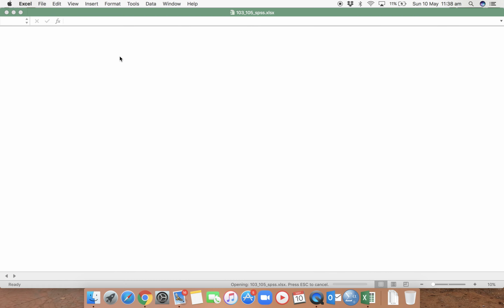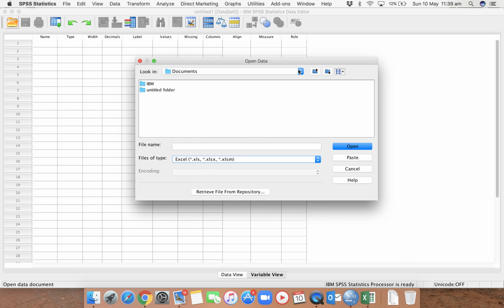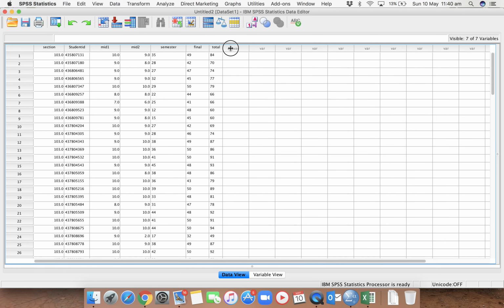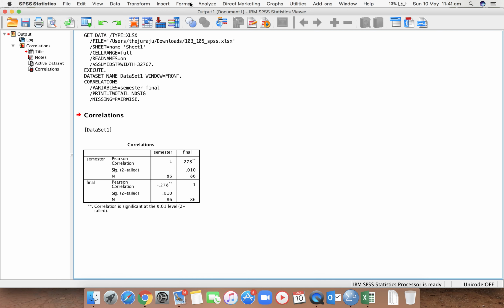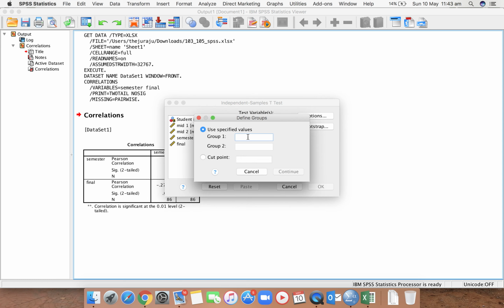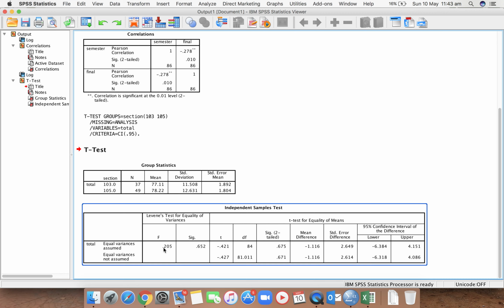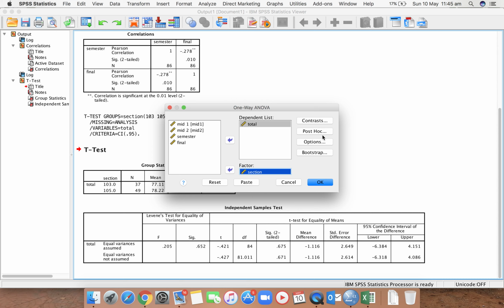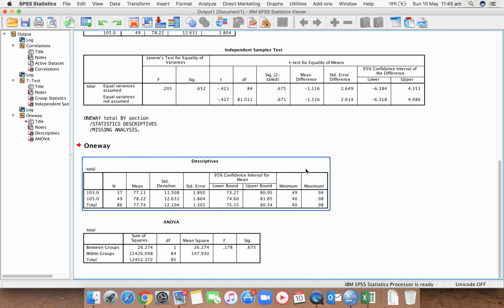SPSS REPORT - MAKING for MULTIPLE- SECTIONs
part-2
how to make spss report for multiple sections